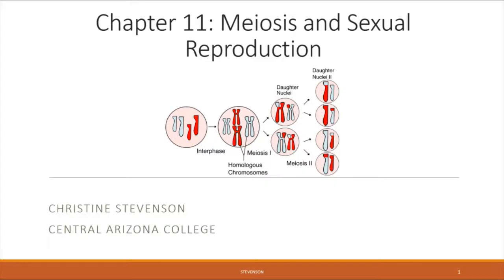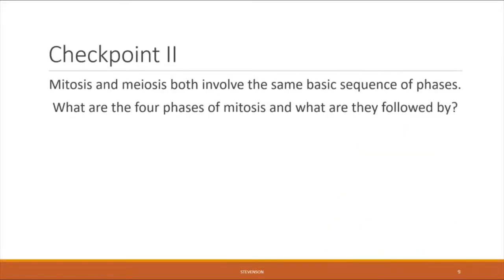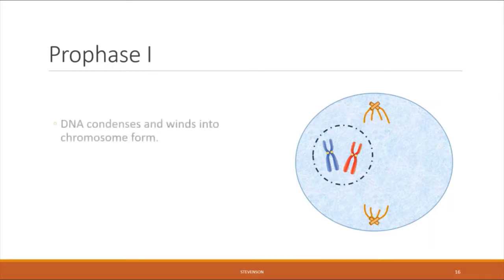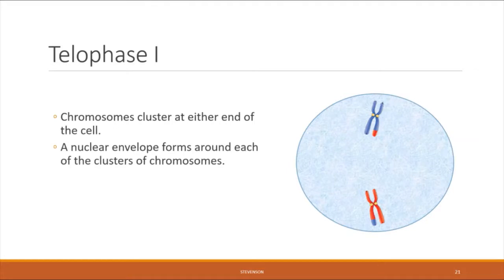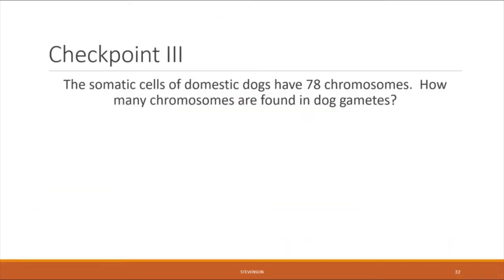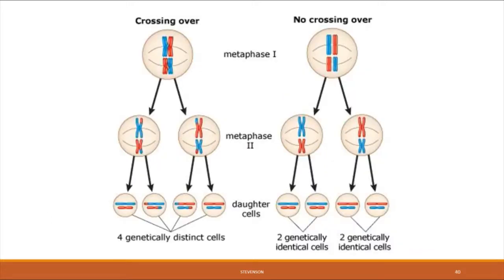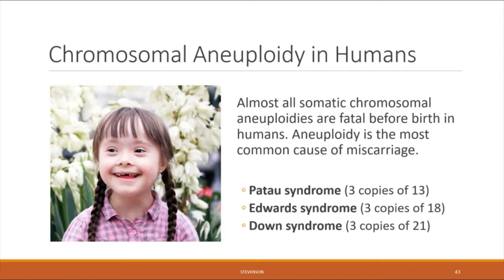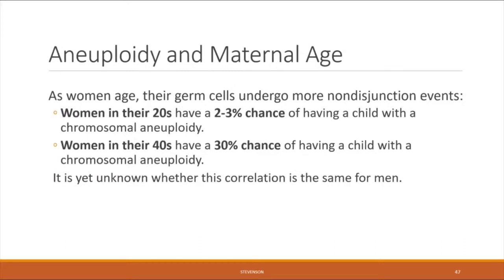BIO 181 Chapter 11